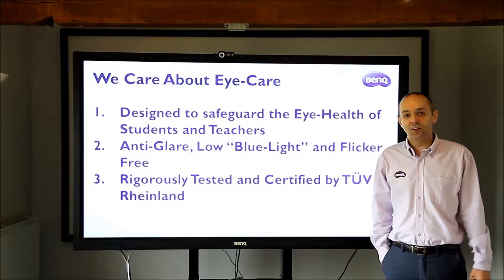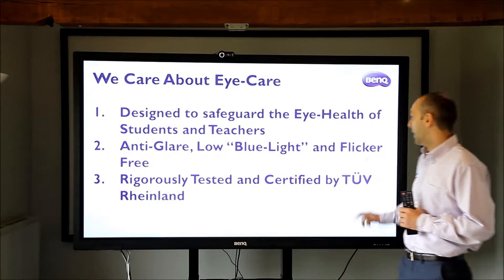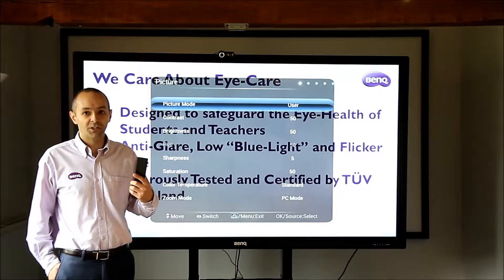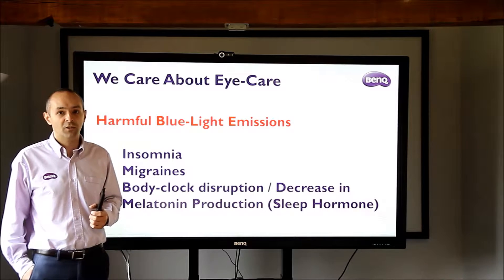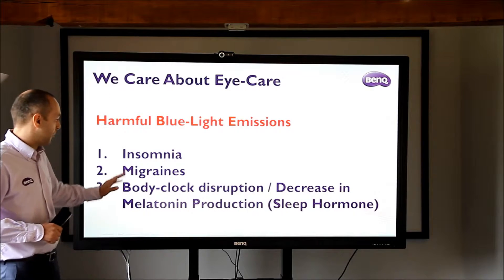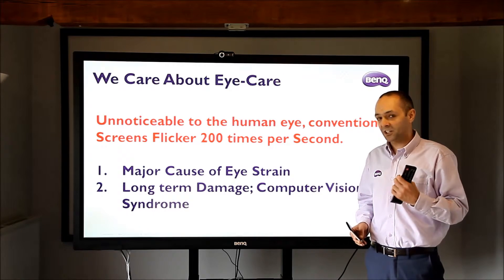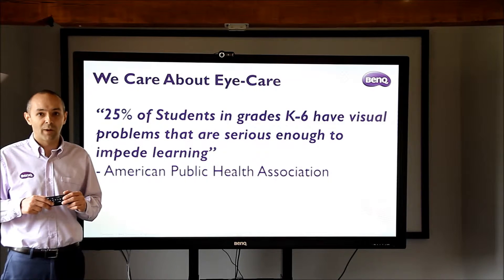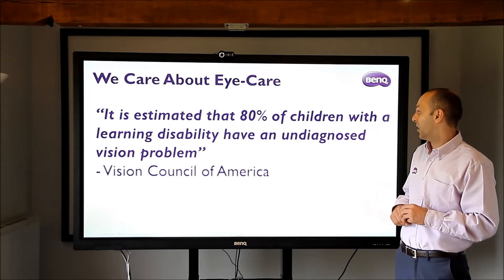BenQ Interactive Flat Panels- Eye Care Technology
BenQ care about Eye-Care. BenQ Interactive Flat Panels include Eye-Care Technologies such as Flicker-Free and Low Blue Light.